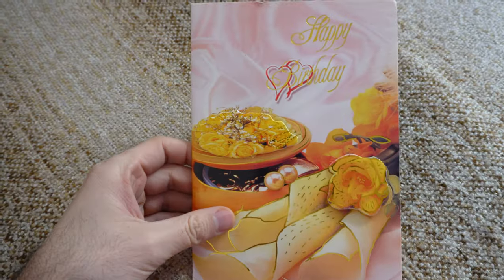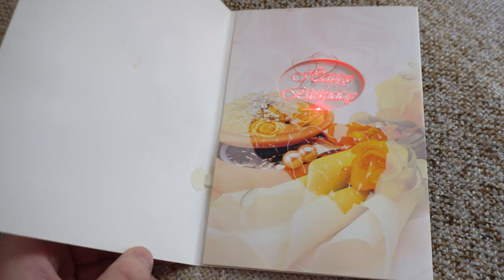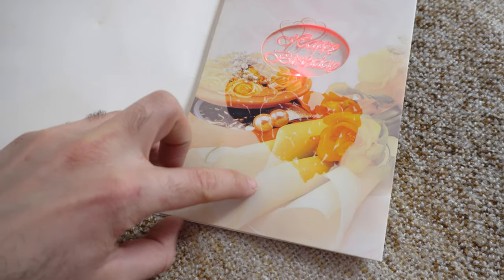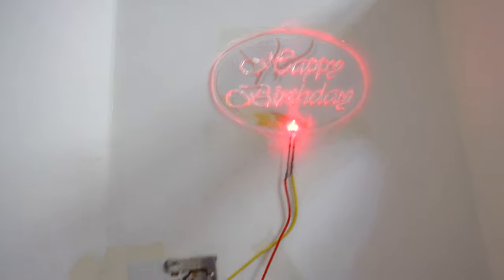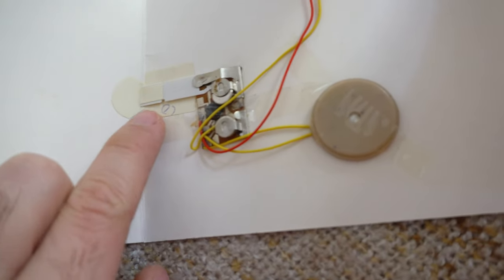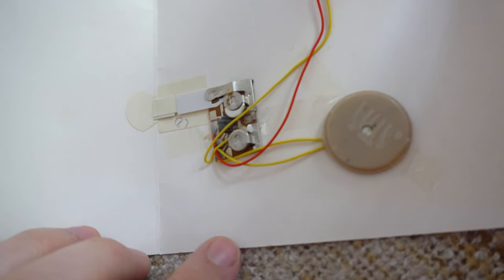Musical Greeting Card with LED light (Happy Birthday)